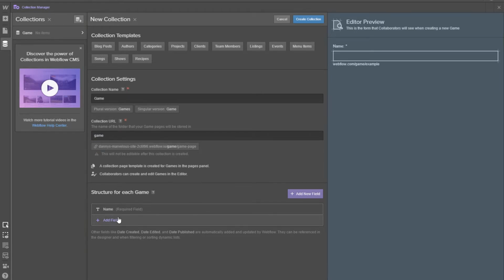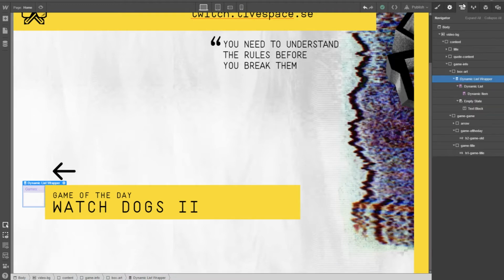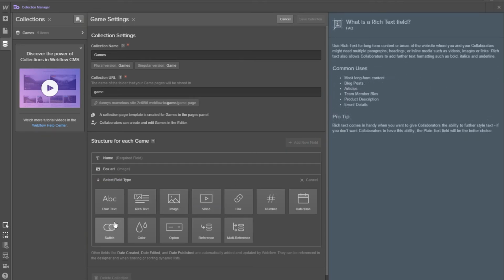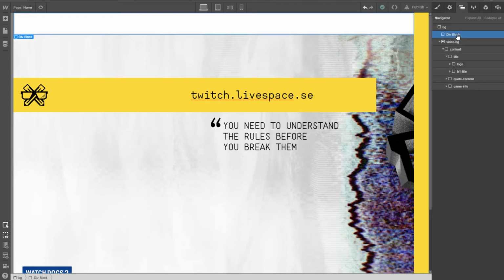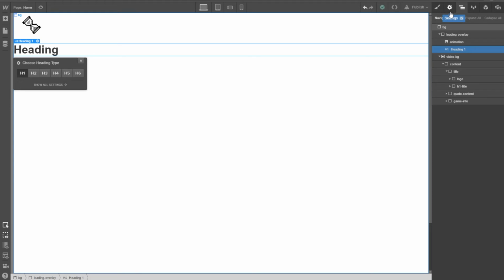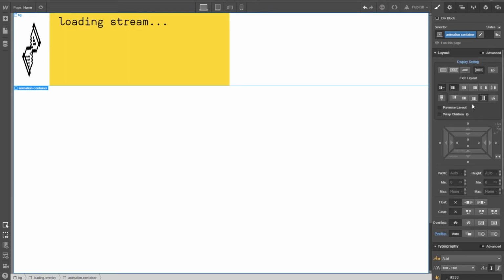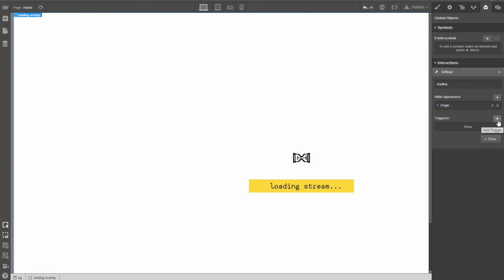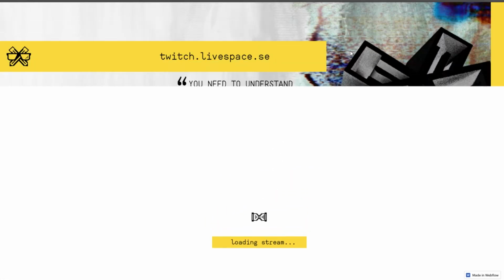How to build a Twitch starting screen in webflow (Part 2) creating a loading animation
Learn how to build a dynamic Twitch starting screen, with video background, a database and loading animation in webflow. You don't need to know any Photoshop or HTML/CSS.

In part 2 I'll go over how to create a CSS loading animation that can go before your starting screen or any other content that you might have in mind.

0:17 - Getting started with collections/databases
3:05 - Setting up box art in our overlay
6:15 - Setting up game title in our overlay
7:37 - Select current game in database

10:46 - Getting started with loading animation
21:14 - Animation time with interactions

26:41 - Final product and thank you for watching!